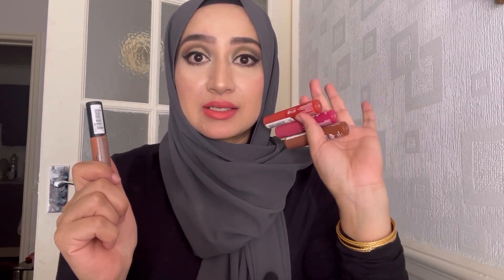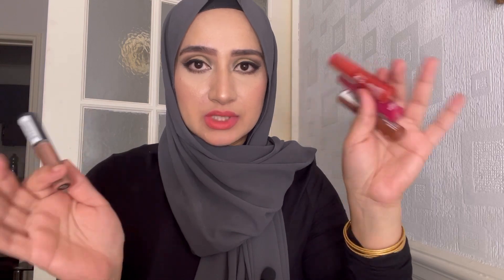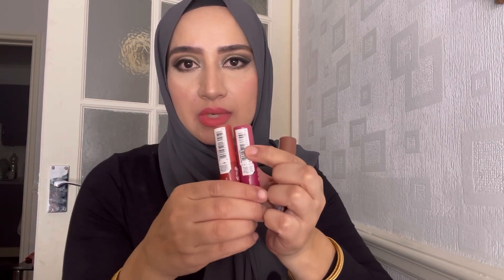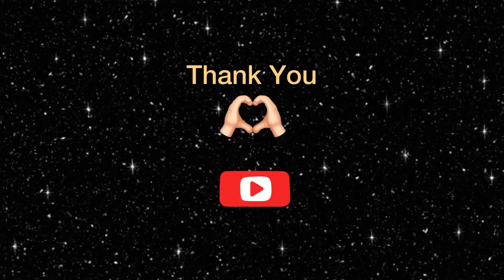Review NYX soft matte lip cream @nyxcosmetics